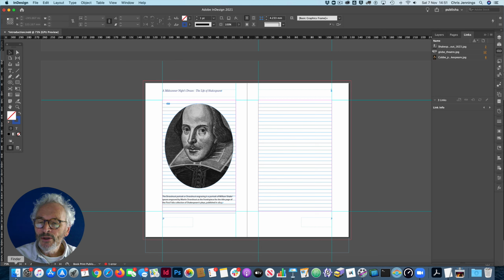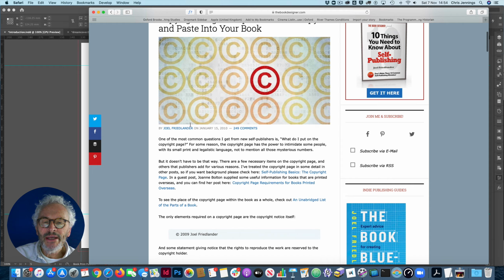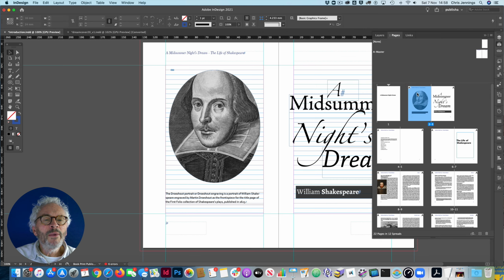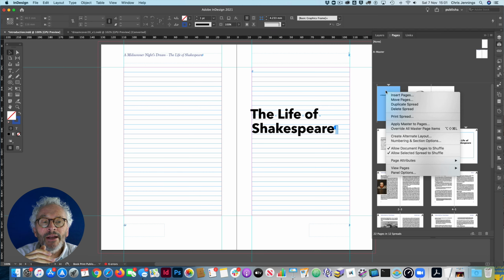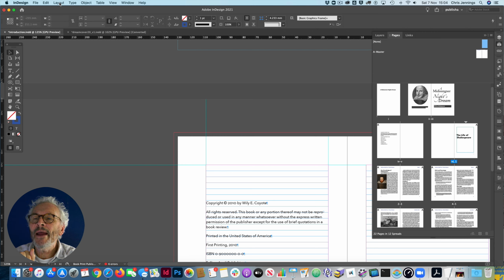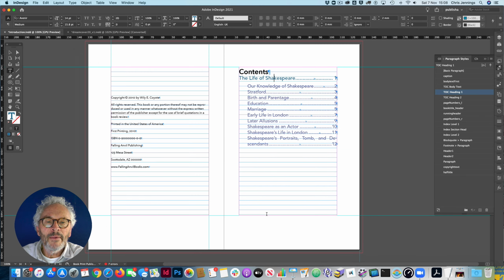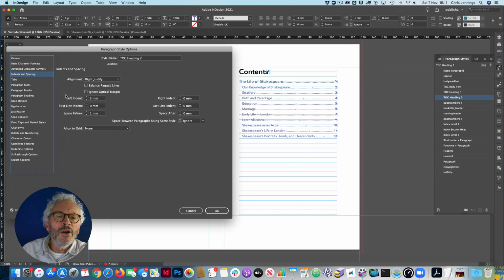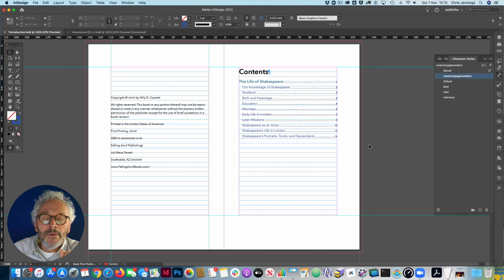Adding prelim pages and a table of contents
We are adding another section to our Shakespeare book and then build the table of contents.